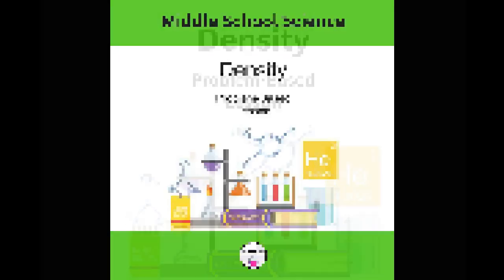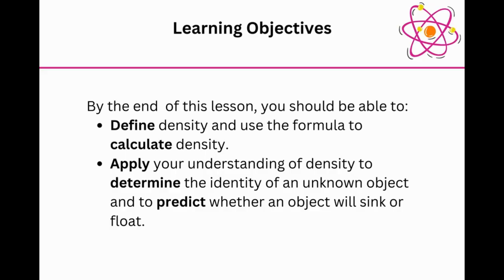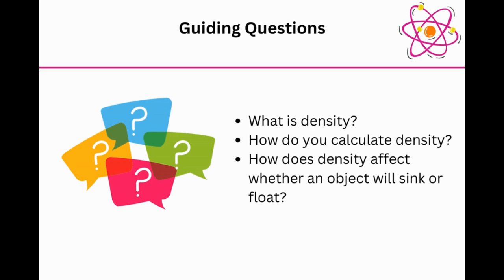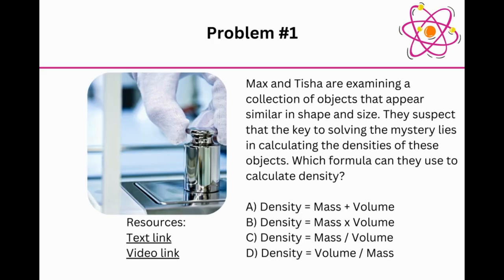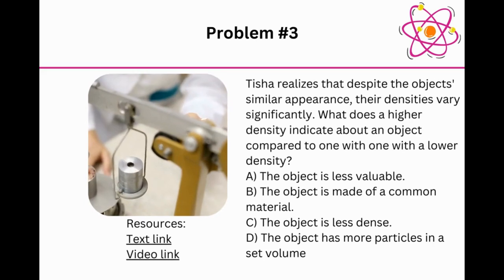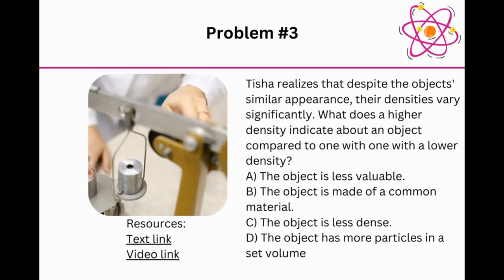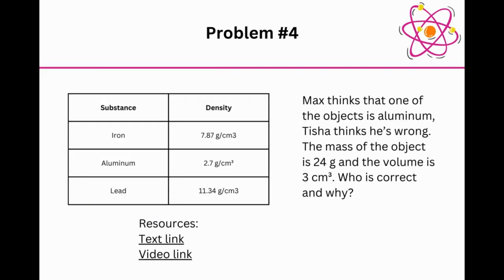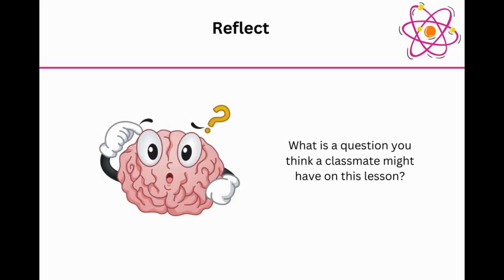Density Problem Based Lesson